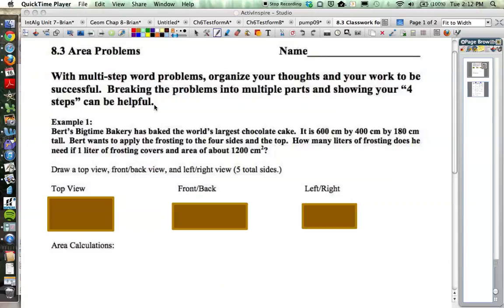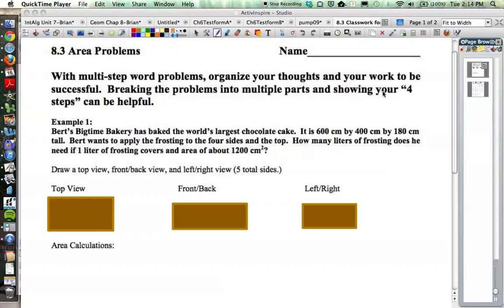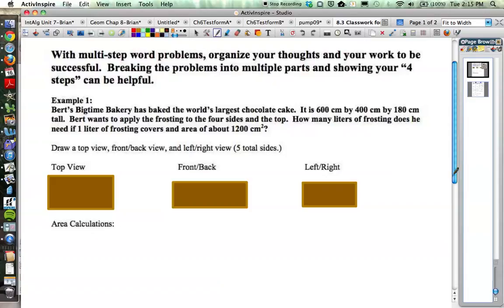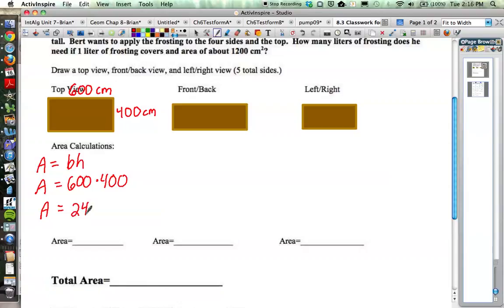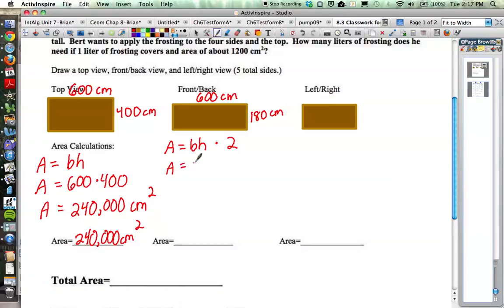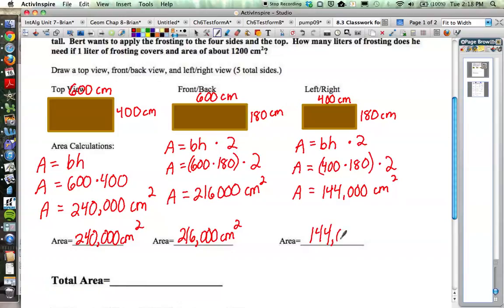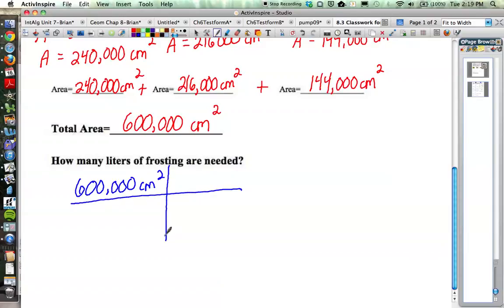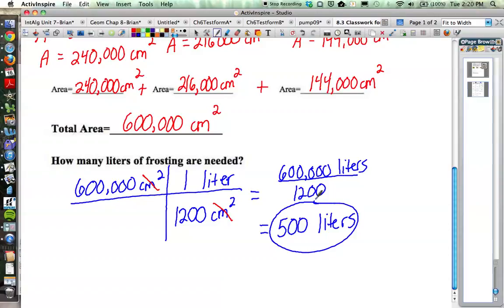8.3 Geometry Area Applications-part 1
Geometry area application problems